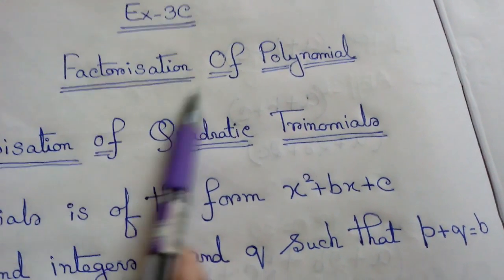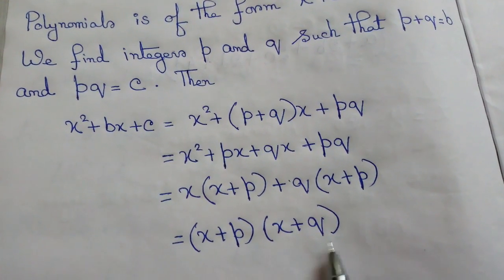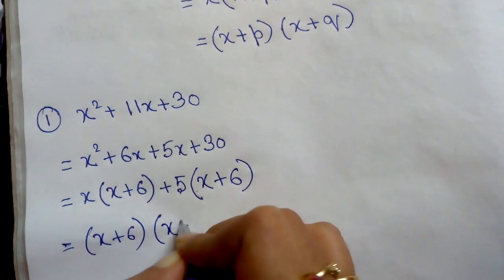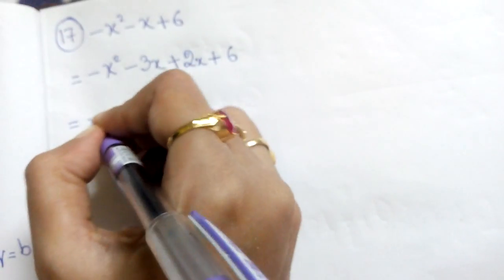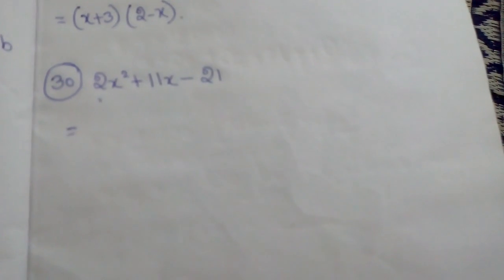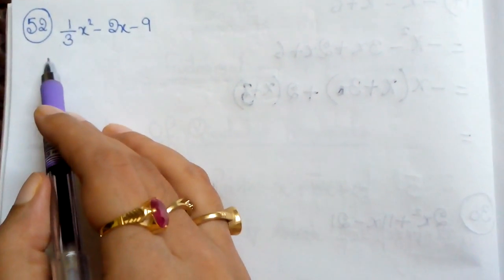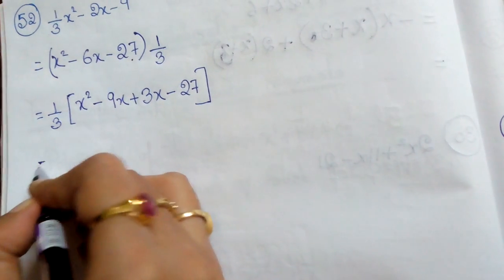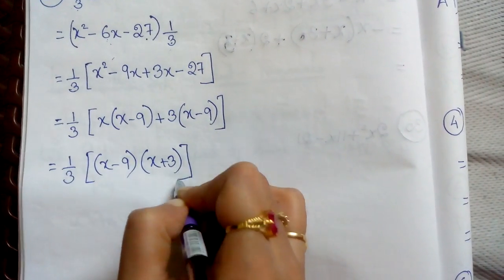Class IX, Mathematics,Ex-3C, Factorisation of Polynomial~AIS(HOWRAH)